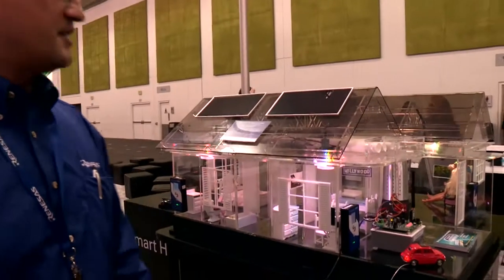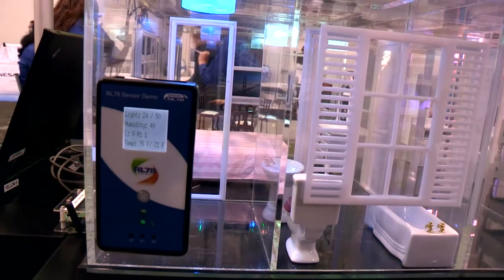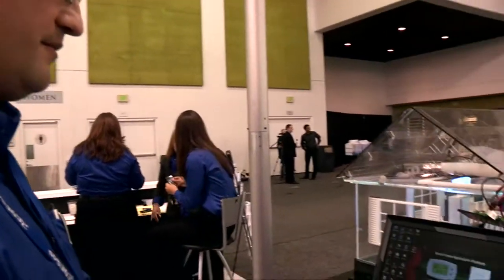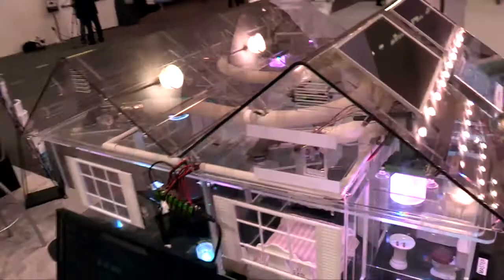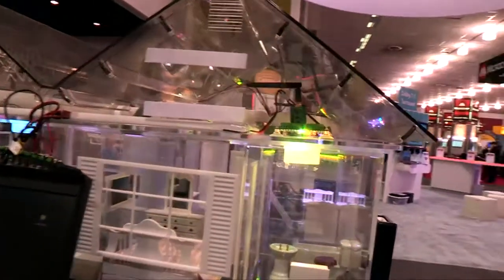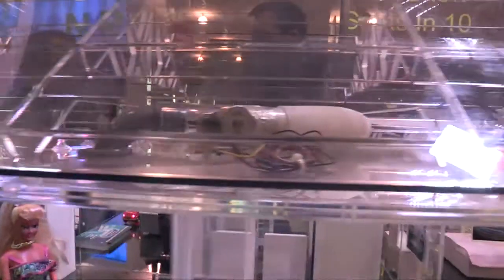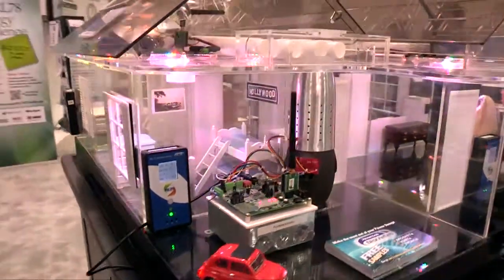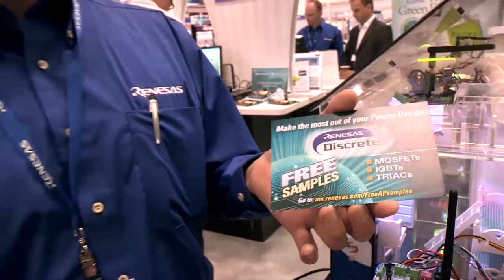ESC/Design West 2012 Smart House Solutions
Smart House solutions demonstration in the Renesas booth at ESC/Design West 2012.